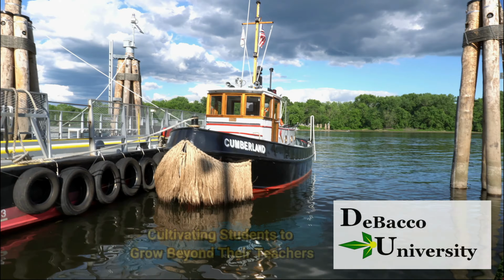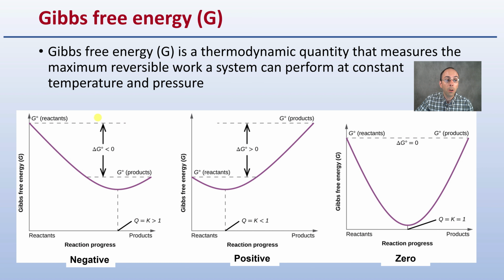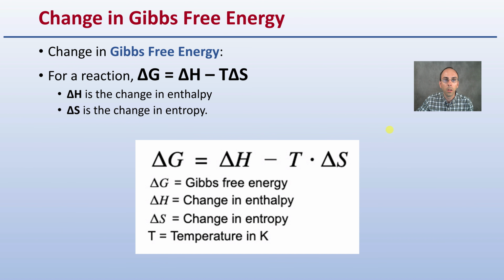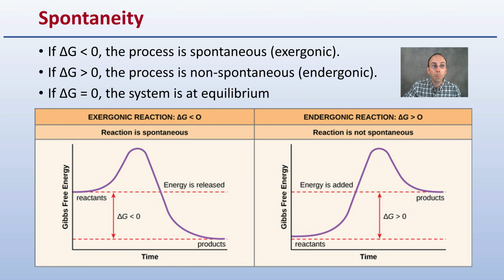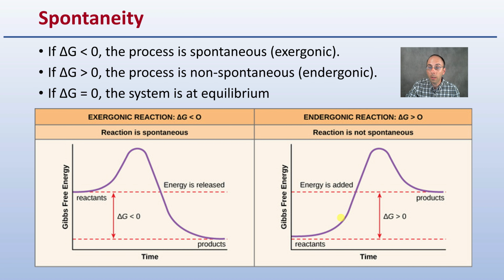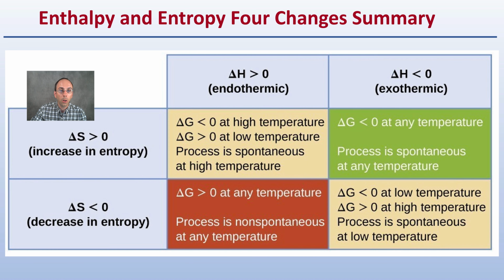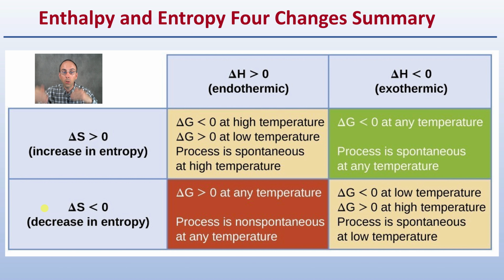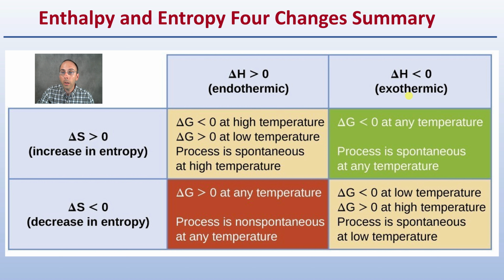Gibbs Free Energy G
Dr. DeBacco

Gibbs free energy (G) is a thermodynamic quantity that measures the maximum reversible work a system can perform at constant temperature and pressure
Change in Gibbs Free Energy
For a reaction, ΔG = ΔH – TΔS
ΔH is the change in enthalpy
ΔS is the change in entropy.
Spontaneity
If ΔG negative, the process is spontaneous (exergonic).
If ΔG positive, the process is non-spontaneous (endergonic).
If ΔG = 0, the system is at equilibrium
Enthalpy and Entropy Four Changes Summary

*Due to the description character limit the full work cited for "Gibbs Free Energy G" can be viewed